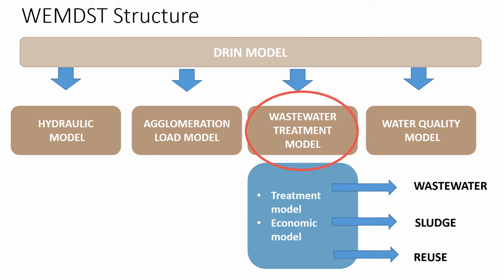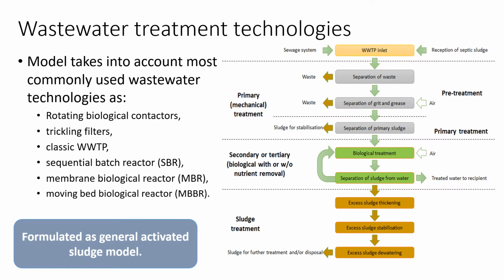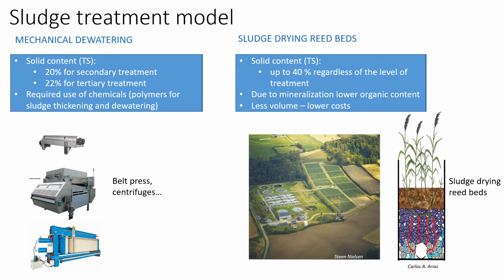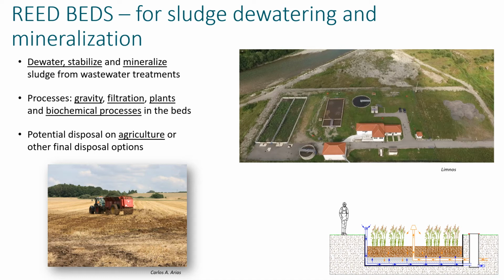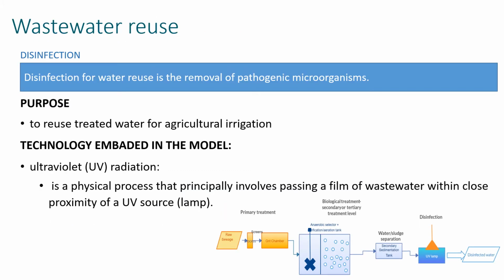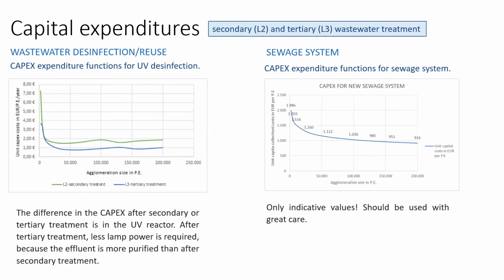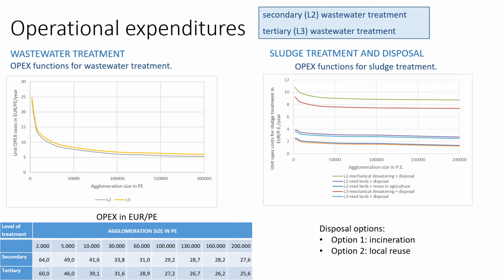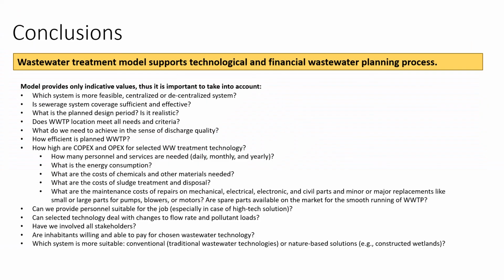02 Wastewater Treatment Model